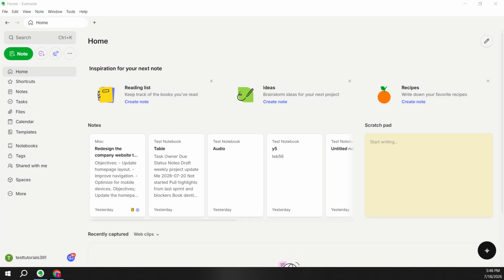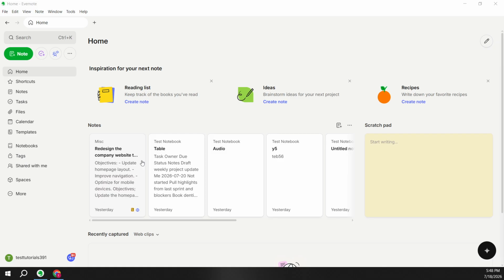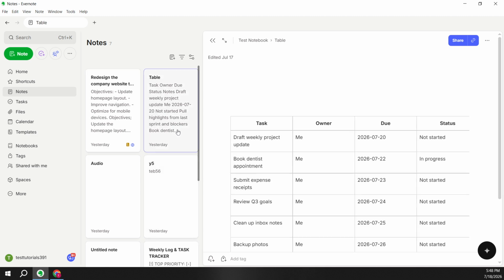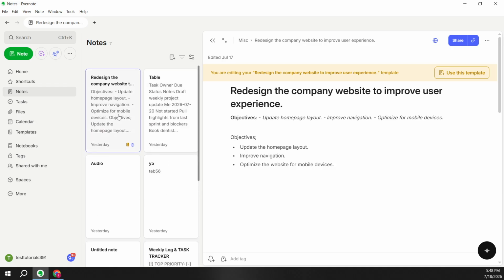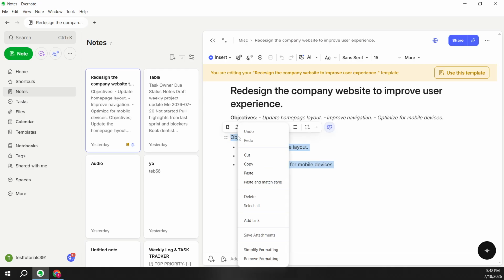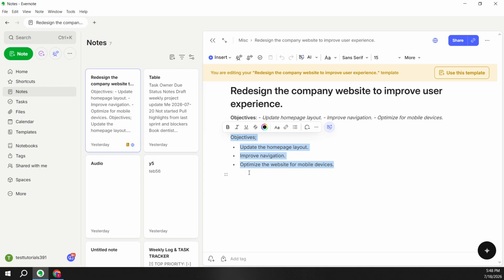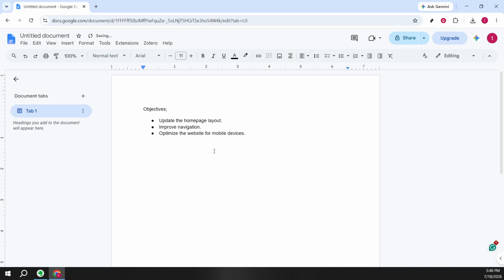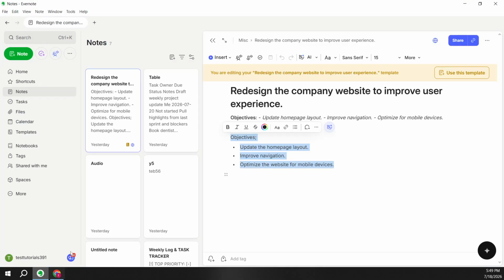How To Export Evernote Desktop Notebook To Google Docs [2026 Guide]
How To Export Evernote Desktop Notebook To Google Docs